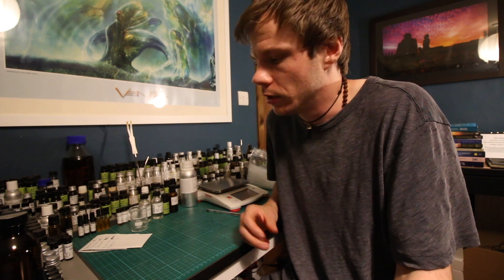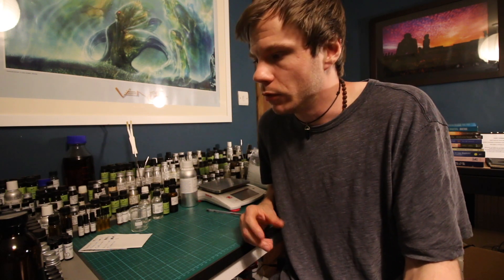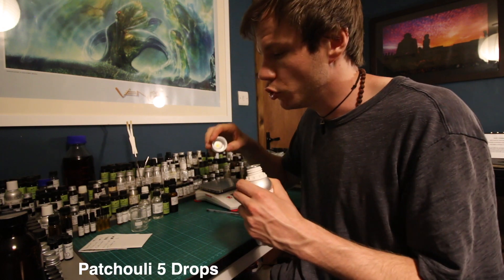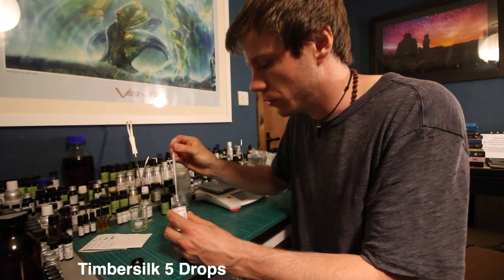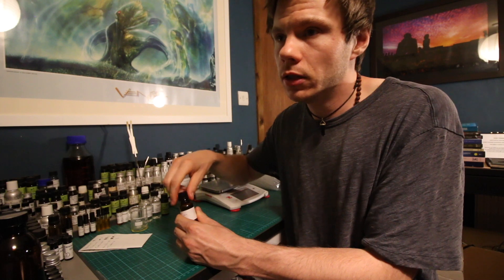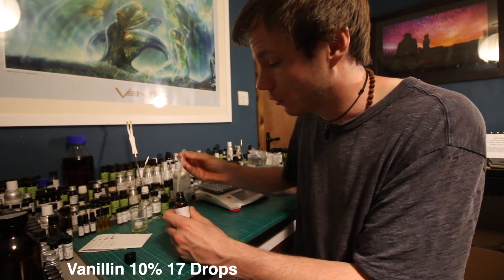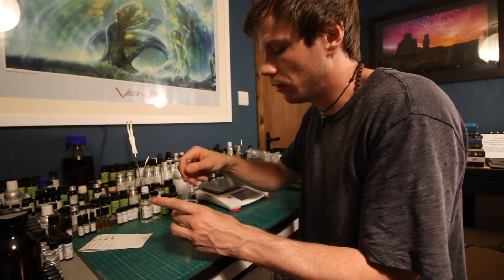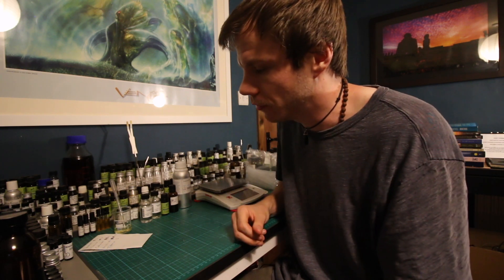How To Make Perfume at Home Made Easy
How to make perfume at home, made easy. Using this simple formula as a building block, you can start to make simple fragrances at home.
You need 50ml Glass Beaker, Plastic Pipettes & Perfumers Alcohol.

Formula:
This makes 2ml Perfume add to 8ml Alcohol (10ml Finished Perfume)
Patchouli Essential Oil - 5 Drops
Clearwood - 7 Drops
Timbersilk - 5 Drops
Cedramber - 2 Drops
Vanillin 10% - 17 Drops

These materials can be purchased from places like "Perfumers Apprentice"

or "Perfumers World" in the USA, including perfume bottles.
Perfumers Alcohol can also be found at "Perfumers World".

For more basic insights into learning, start with books by Mandy Aftel.